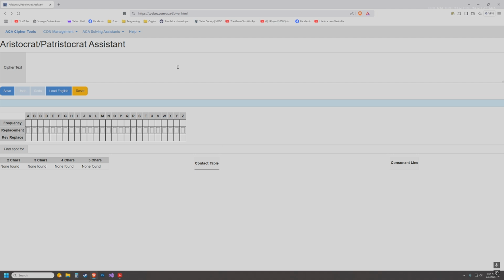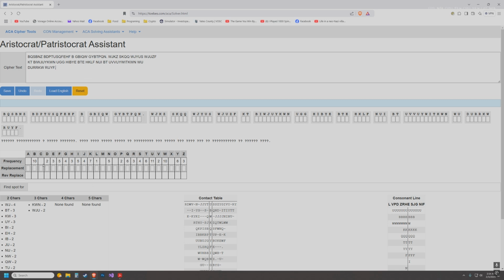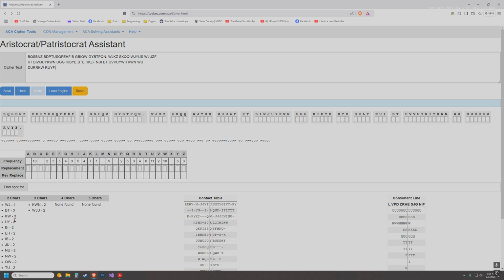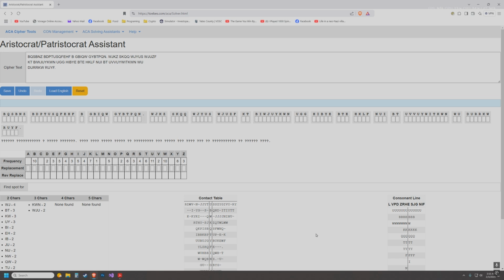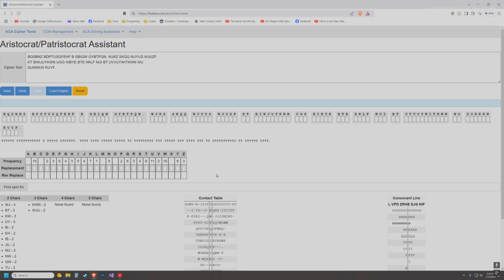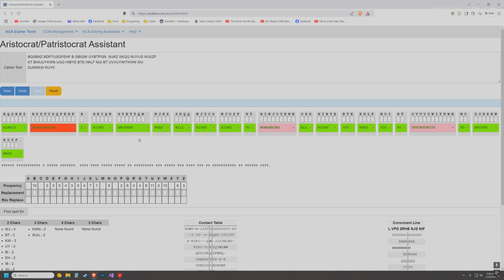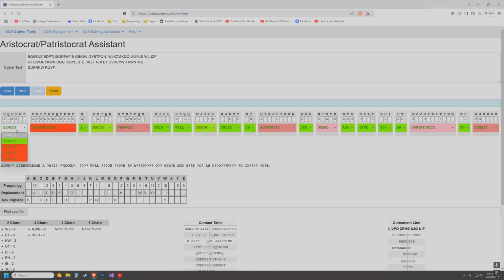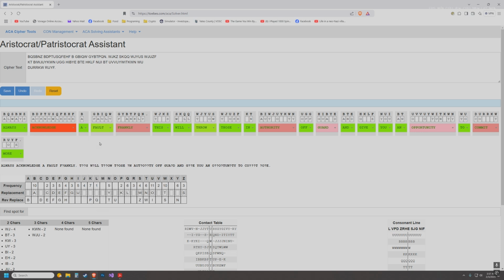Aristocrat Tool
Explanation of how to solve Aristocrats using web based tool.
Do you like word puzzles?
Why not join The American Cryptogram Association.